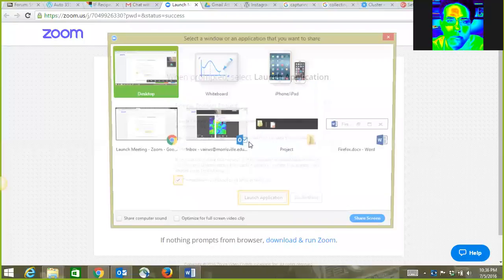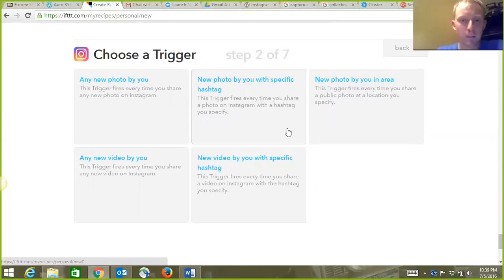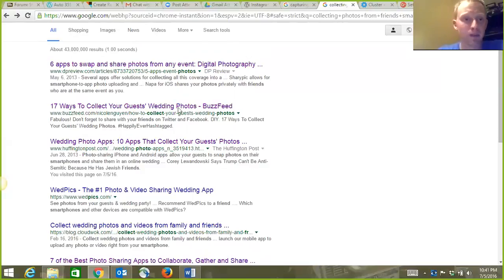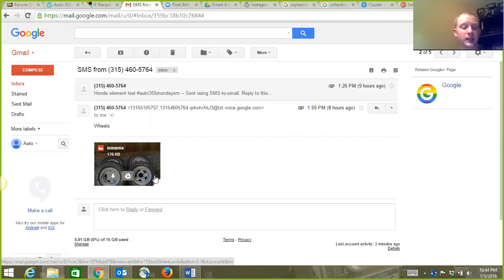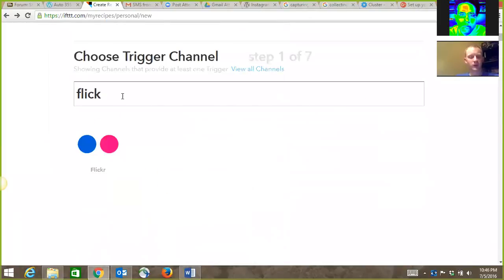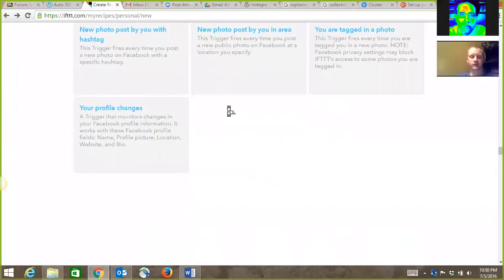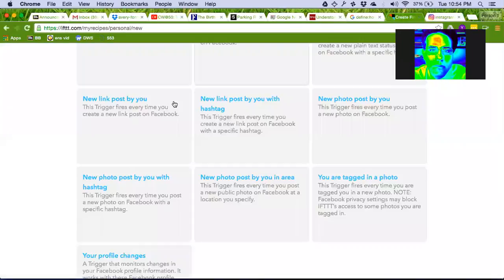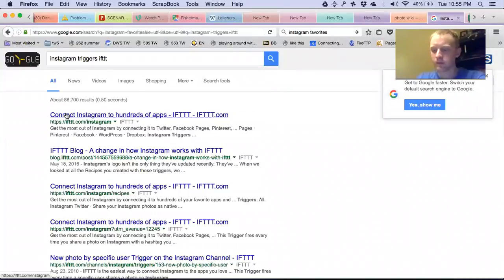07-05-2016 Working with IFTTT and TiddlyWiki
Steve walks a student through using IFTTT with TiddlyWiki